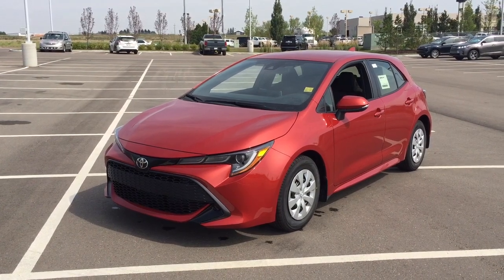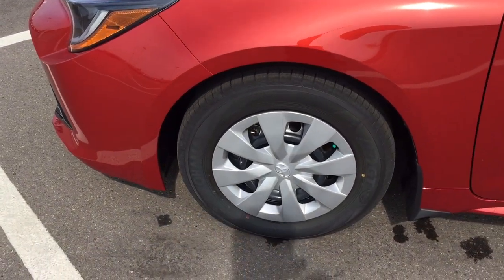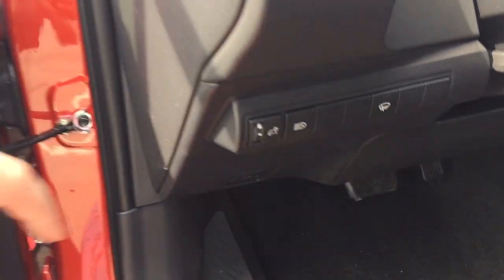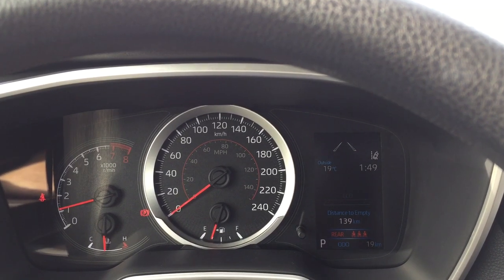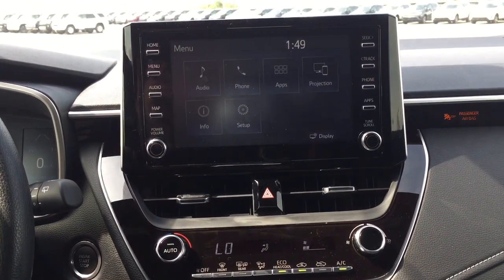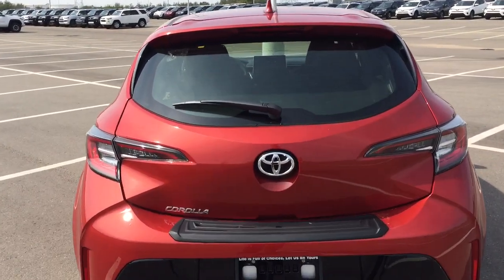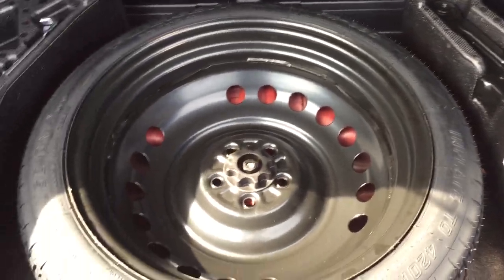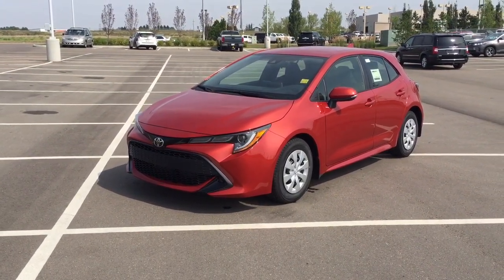2019 Toyota Corolla Hatchback | Sherwood Park Toyota Scion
The all new Corolla Hatchback includes back-up camera, power locks, power windows and mirrors, auto headlights and so much more. Cash price advertised, financing and leasing available on approved credit. See dealer for details.

Features include:
- Bluetooth Connectivity
- Bluetooth Connectivity
- Auto Headlights